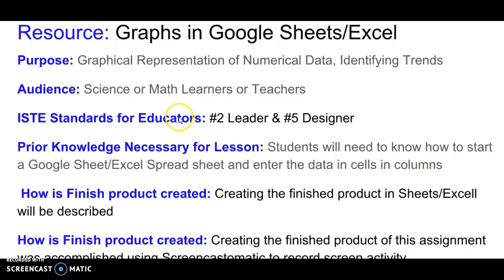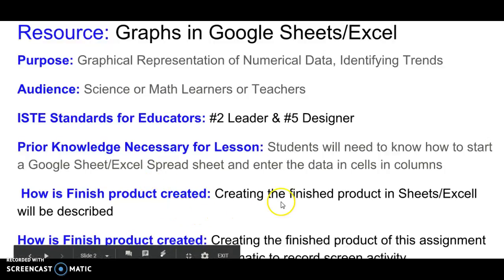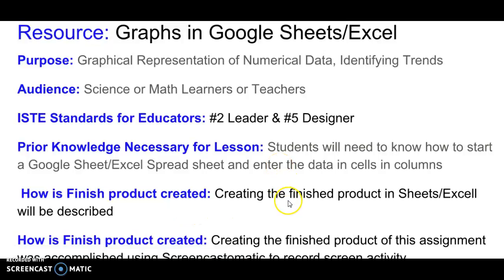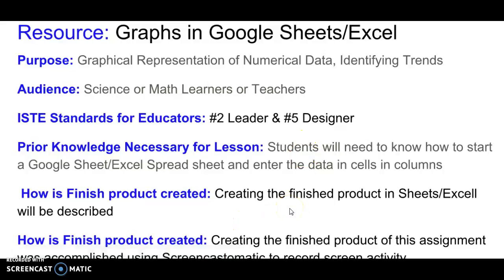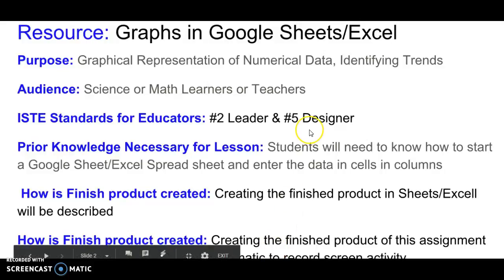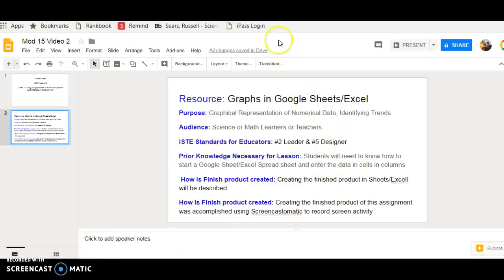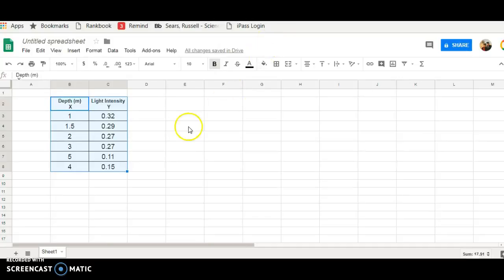Mod 15 Vid 2